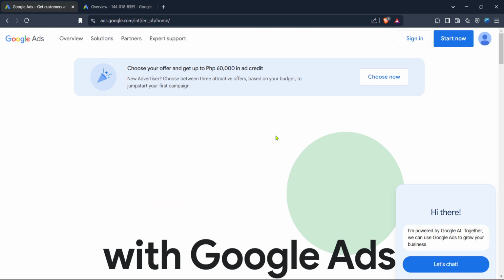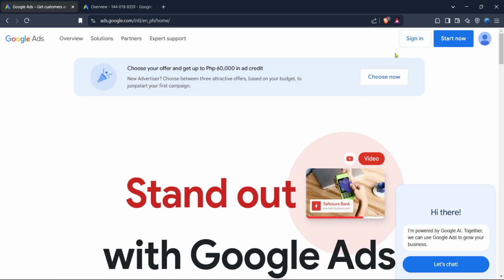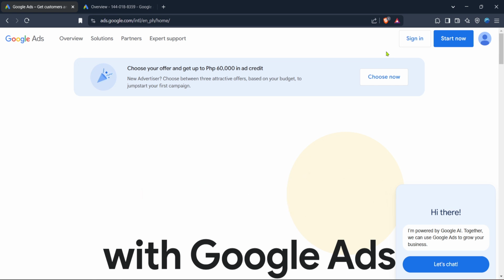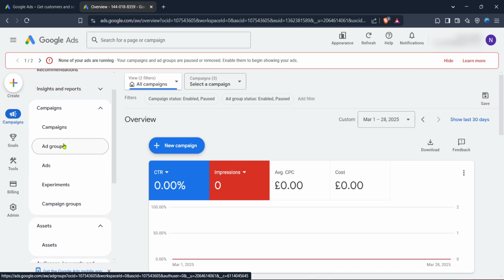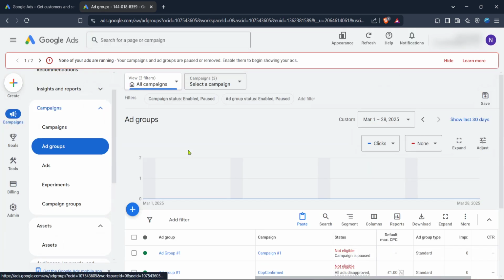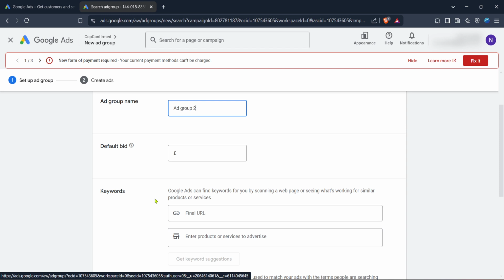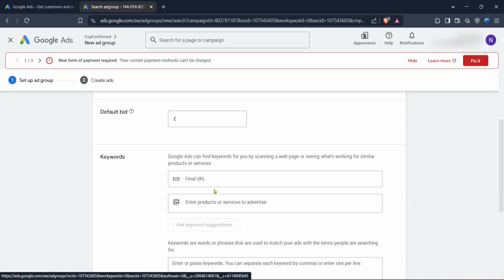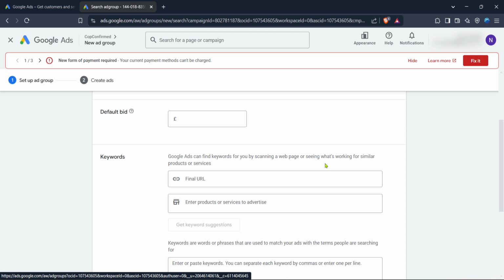How to Improve Quality Score of Keywords in Google Adwords (Full 2025 Guide)